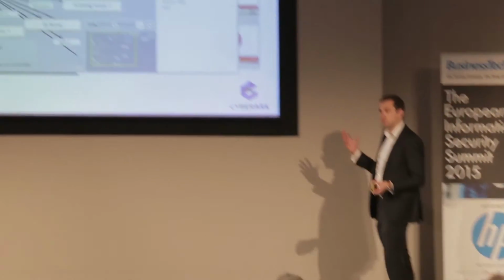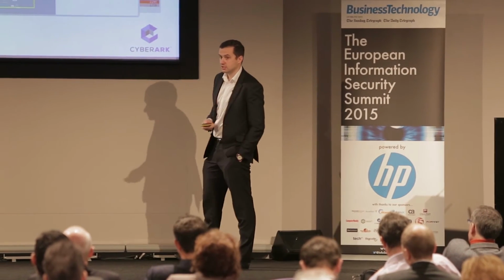DavidH Part 3